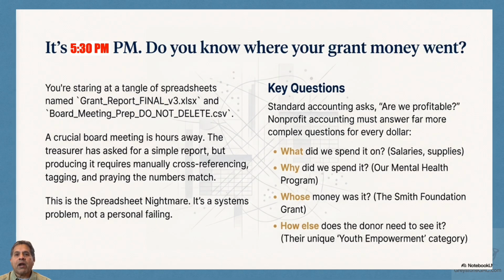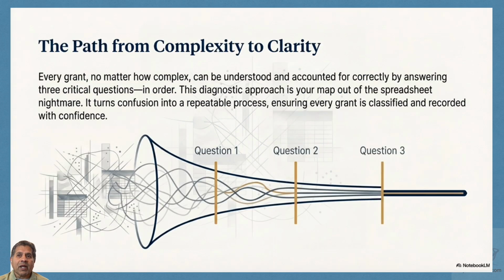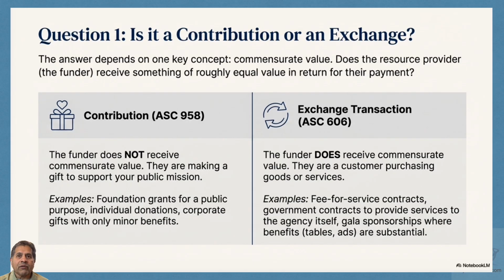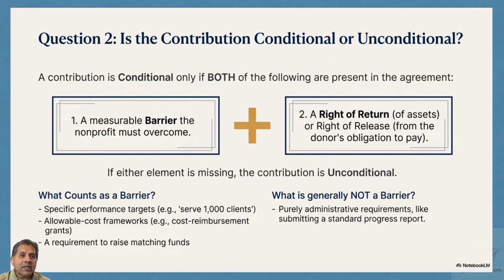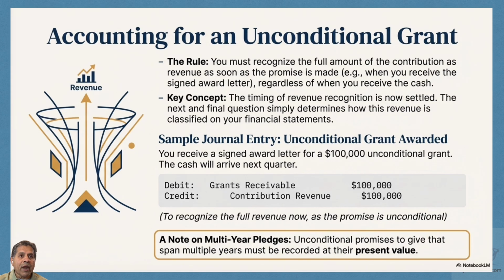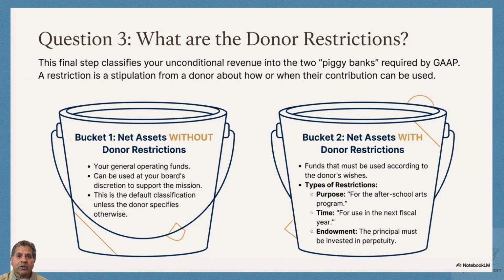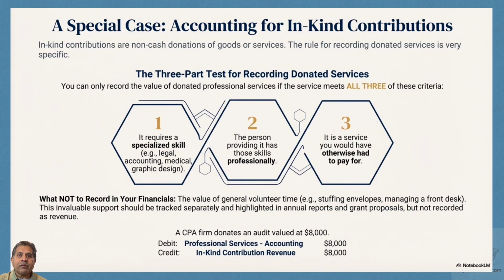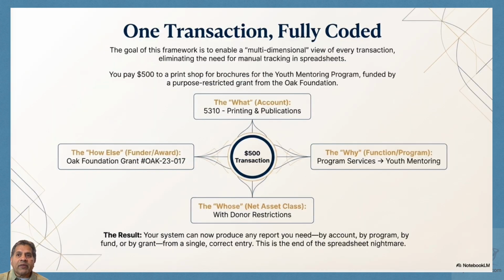Accounting for Grants. Understanding Conditional, Unconditional and Restricted.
A step-by-step walkthrough on how to record grants in your books, with a "cheat sheet" in the video to print and reference.

📚 Helpful Resources:
Books:
• GRANTS MADE SIMPLE: A Guide for the Accidental Grant Writer
• The Essential Nonprofit Accounting Guide
• The Nonprofit FINANCIAL OPERATING Guide
• The Accidental Treasurer
• Nonprofit Policies and Procedures
• The Accidental Nonprofit Accountant

Videos:
VIDEOS:

00:00 Intro
01:15 Grant Intake Process
01:45 Grant Classification
02:11 Contribution or Exchange ASC 958 and ASC 606
02:50 Accounting for Exchange transactions
03:38 Contribution Classification - Conditional or Unconditional
04:13 Accounting for Conditional Grants
05:04 Accounting for Unconditional Grants
05:48 Understanding Grant Restrictions
06:20 Accounting for Restricted Funds
07:00 Accounting for In-Kind Contributions
07:45 Complete Grant Accounting Decision Tree
08:10 Example - One Transaction
08:45 Why is Grant Accounting Unique
09:10 Outro

**This is not professional advice. It's intended informational so that you can determine whether your processes are sound and where you might need the advice of your CPA or legal professional"